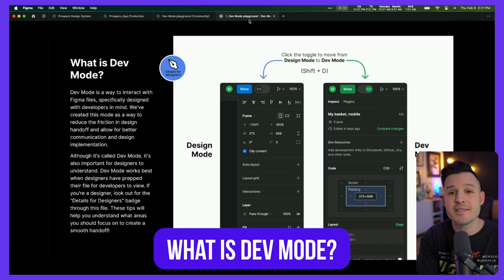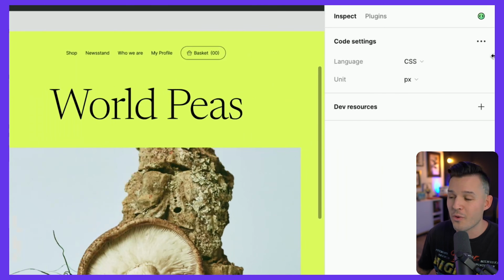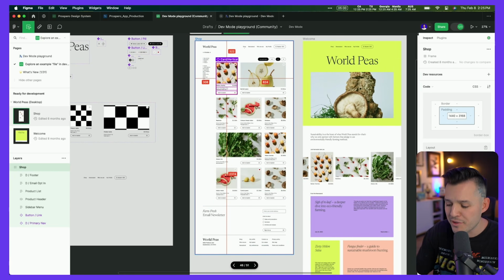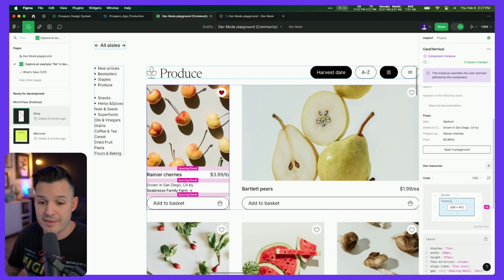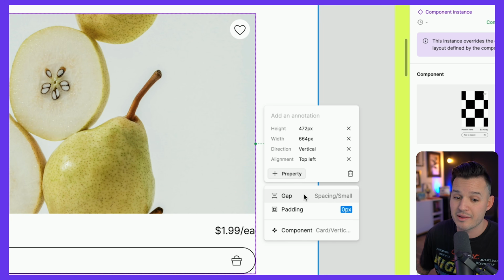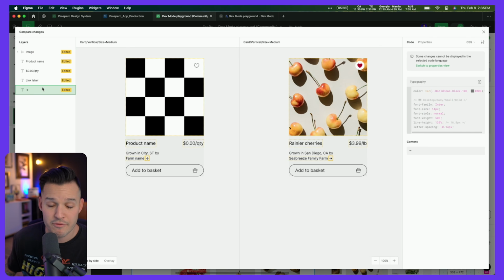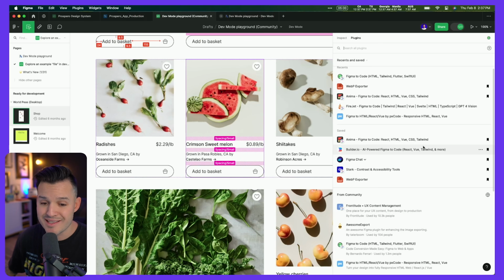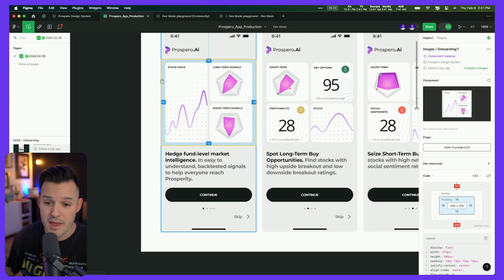Figma Dev Mode 🤯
In this YouTube video, we explore Figma's Dev Mode and how it can enhance design-to-development workflows. We cover the basics of inspecting designs, marking them ready for development, and viewing padding, margin, and other properties. We also dive into more advanced features like adding dev resources, working with variables for colors and sizing, and utilizing measurements.